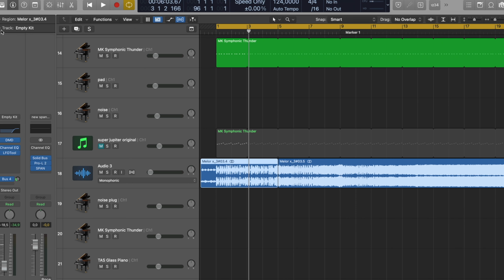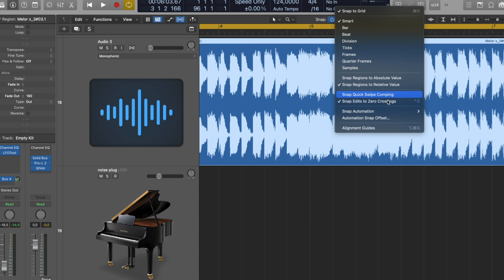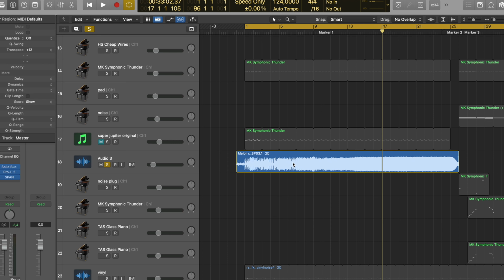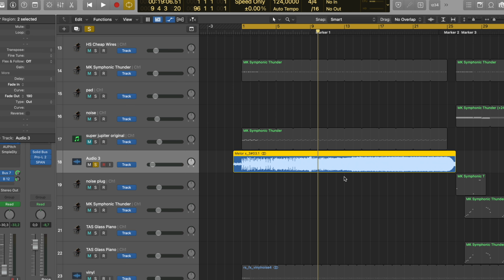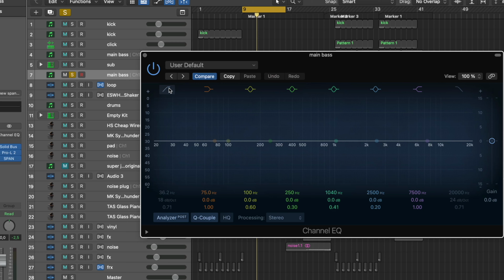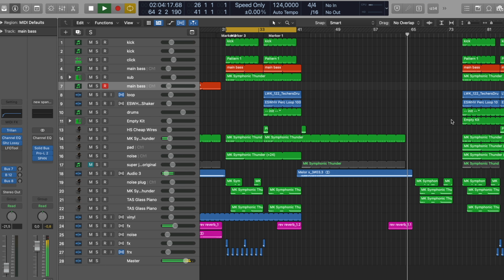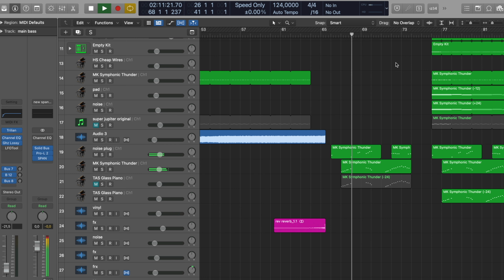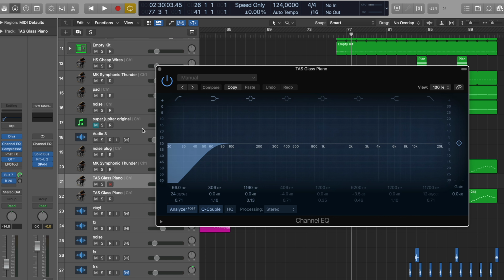OVERLOOKED MUSIC PRODUCTION TIPS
➥➥➥ MY EQUIPMENT ➥➥➥

▶GET YOUR SONGS MIXED & MASTERED

●  Camera Equipment:
⇢ Main Camera

●  Studio Hardware:
⇢ Wide Monitor

●  DJ Equipment:
⇢ DJ Headphones